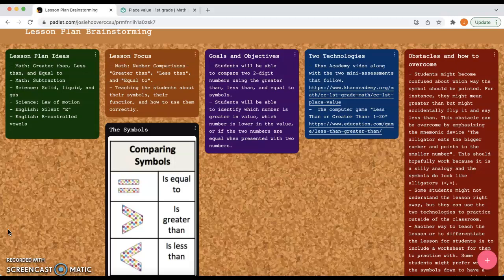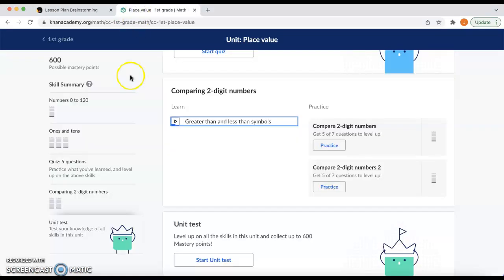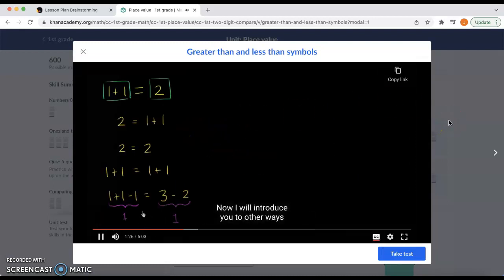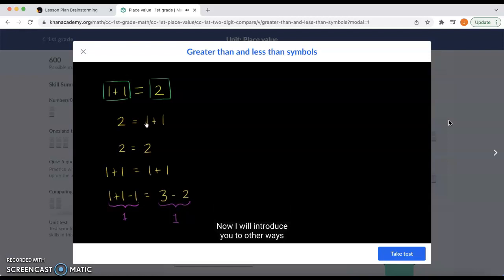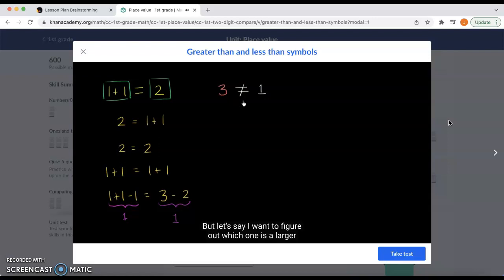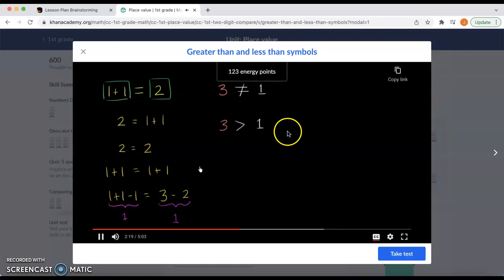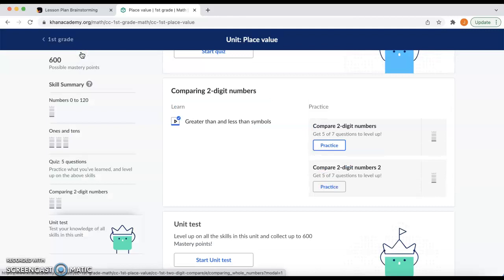Comparing Numbers Online Resource